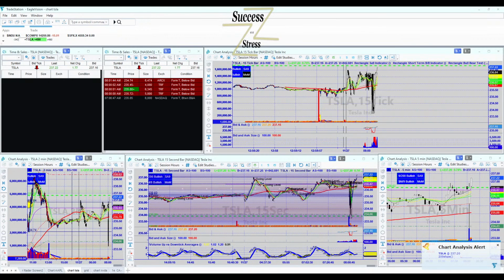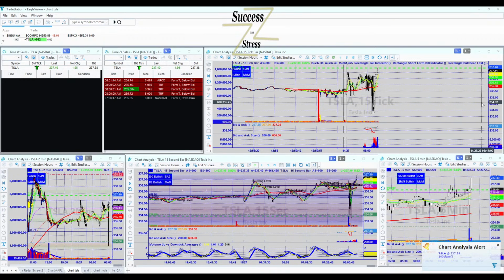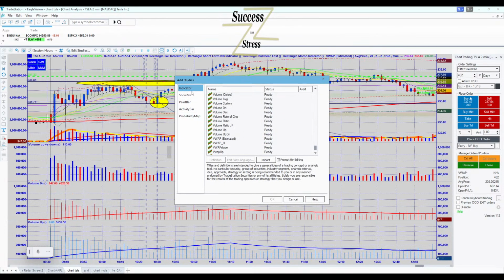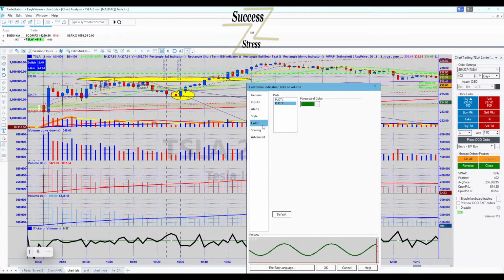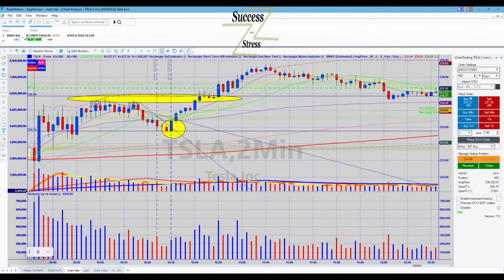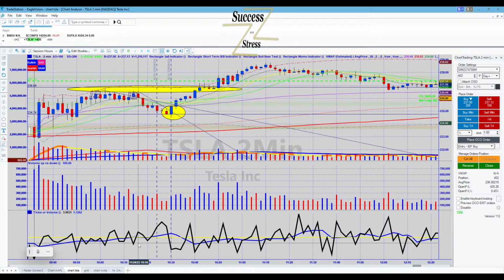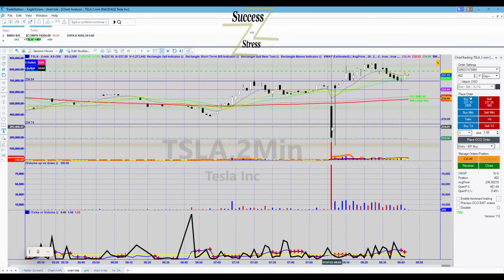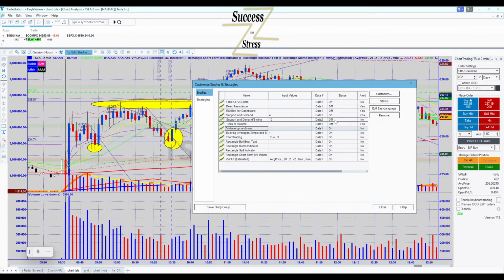Quick Script Creation to compare up with down volume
Quick Algo Creation to compare up with down volume